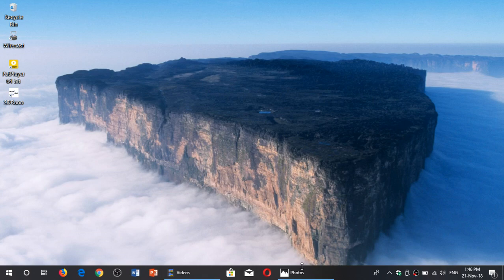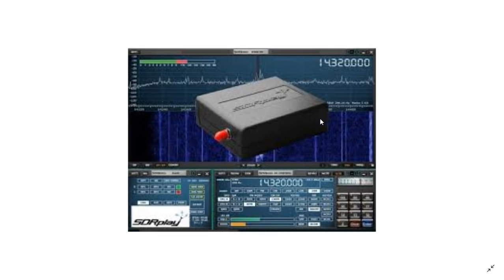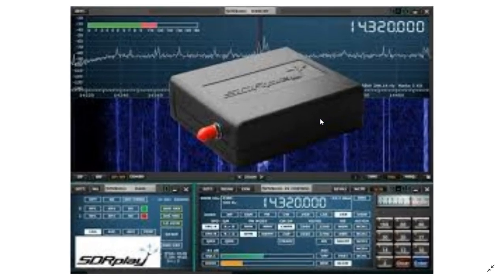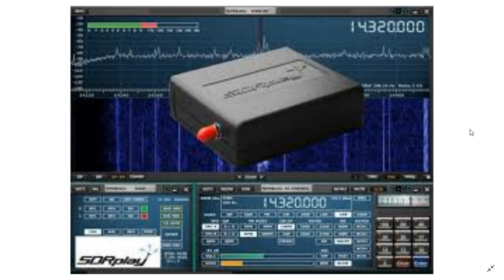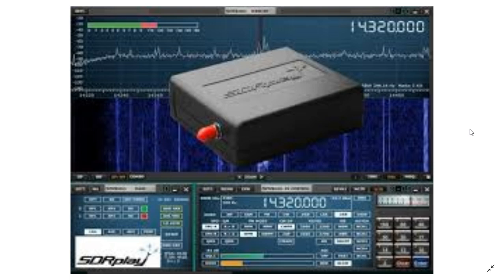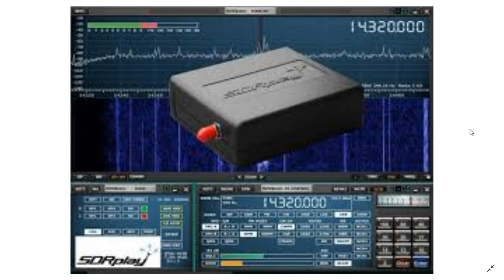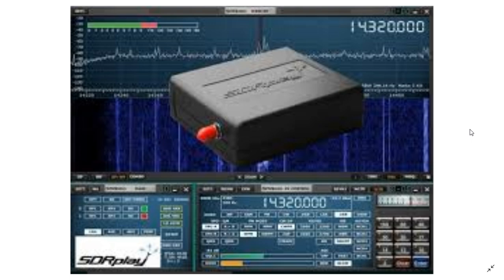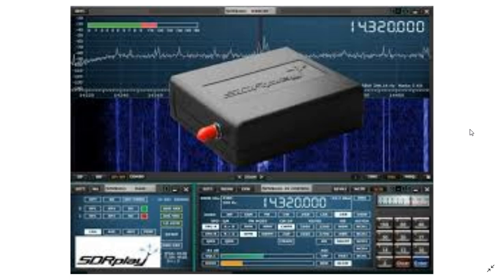First Impressions of the SDRPLAY RSP1A Software Defined Receiver on the VHF and UHF bands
My first impressions from the SDRPLAY RSP1A 30 Mhz and above